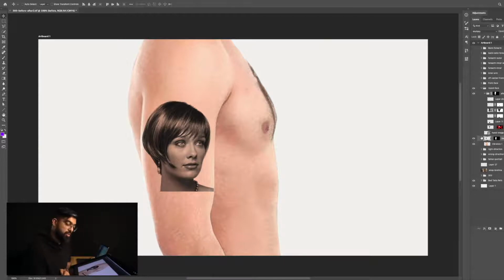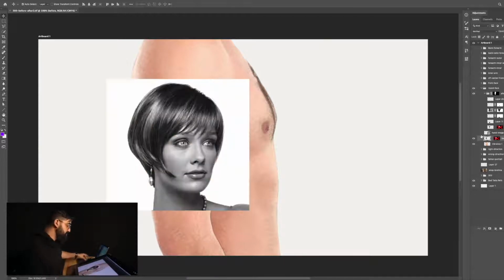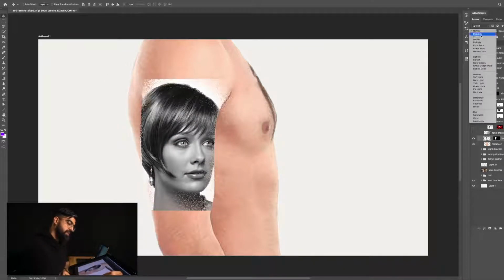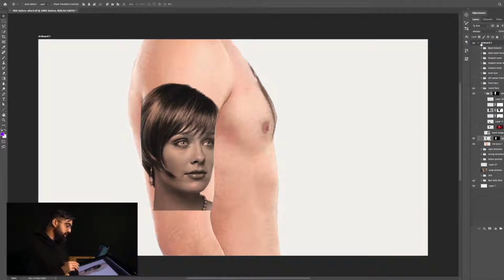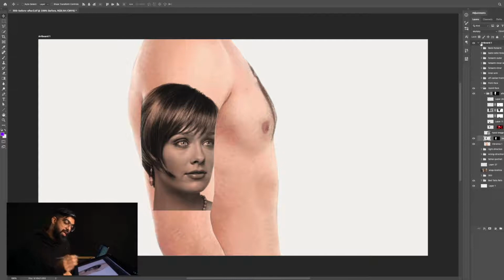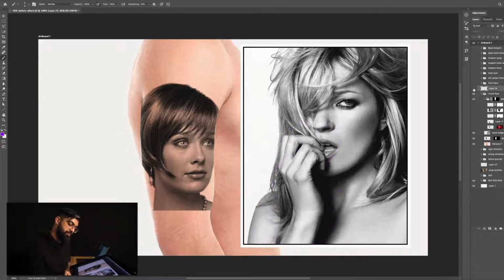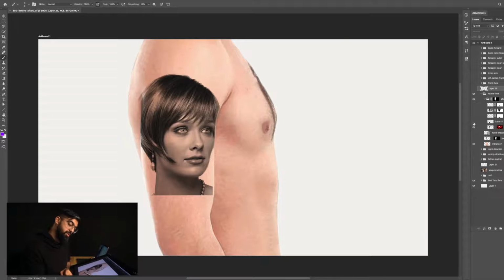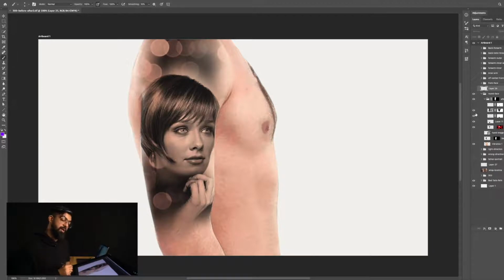How to place Portrait Tattoos like a Pro - Tattoo Placement Technique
This video shows the difference between an average tattoo placement and a pro tattoo placement and emphasises on how tattoo artists must give utmost importance to creativity and final output of the tattoo.

Tattoo placements play a massive role when it comes to portrait tattoos. Like portrait tattoos are not placed well, they look like a shabby patch on the body. But if tattoo artists think about creating an impact with their work, they must consider the minute details and learn to place their tattoos like a pro tattoo artist. Watch this video to learn more.

You can also watch our entire series of webinars on Photo Realism Tattoos on world's most comprehensive tattoo learning platform, Learn it like Aliens